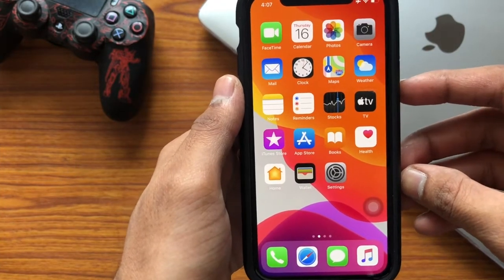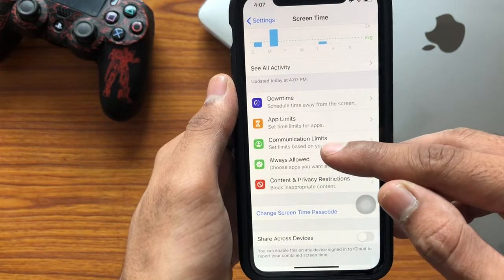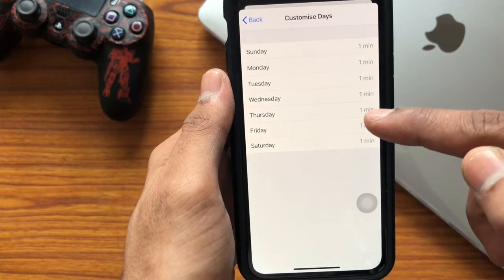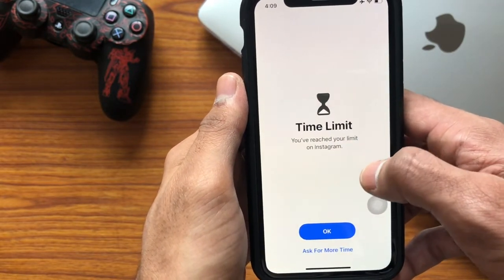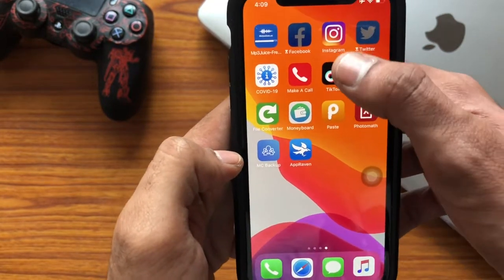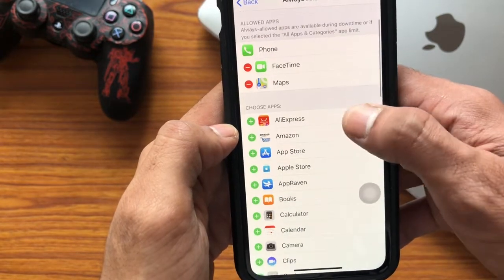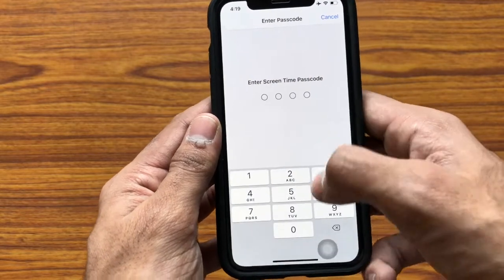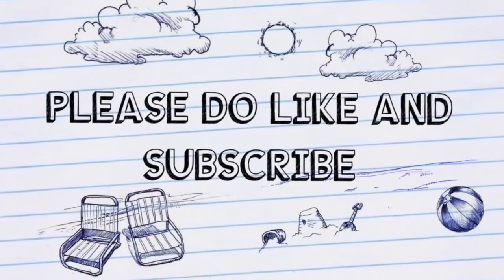How To Lock Apps In iPhone 5/5s/6/6s/6s+/7,7+/X/XS/11/11Pro🔥🔥|| Latest Video 2020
Screen Time is a digital wellbeing toolset that lets users track their iPhone usage — and even set restrictions on when they can access certain apps.

At this point, you may have guessed that it’s the latter functionality that we’ll take advantage of. Essentially, when Screen Time is active, you can “lock” certain apps that will require your Screen Time passcode to access.

Open Settings on your iPhone.
Tap on Screen Time. You may need to tap Turn On Screen Time if you haven’t set it up.
Make sure you have a Screen Time passcode. If you don’t tap on Use Screen Time Passcode.
Tap on the App Limits icon. Authenticate with your Screen Time Passcode.
In the App Limits menu, tap on Add Limit.
Make sure that All Apps & Categories is selected.
Tap Add in the upper-right corner.
Select a time limit of 1 minute. Make sure that Block At End of Limit is enabled.

At this point, the majority of your apps will automatically “lock” after one minute. You’ll need to enter the Screen Time passcode to unlock them.

That may be annoying for certain, commonly used apps. With that in mind, here’s how to add apps to the Screen Time “whitelist” for easier access.

Open Settings
Go to Screen Time.
Tap on Always Allowed.
Find the apps that you want to remain unlocked — meaning you won’t need to input your Screen Time Passcode to open them.
Add apps to the Always Allowed category by tapping the green + icon.
Technically, if you only want to “lock” a few apps, you’ll add most of your apps to the “Always Allowed” category. Any apps that aren’t in this category (under the Choose Apps: heading) will be locked.

That’s about all there is to it. It’s not a perfect solution, but it does work and is kind of a neat trick.

If, at any point, you’d like to turn it off, just go to App Limits, tap on the specific limit (and enter your passcode), and tap on Delete Limit.